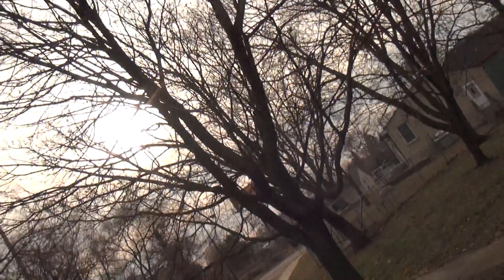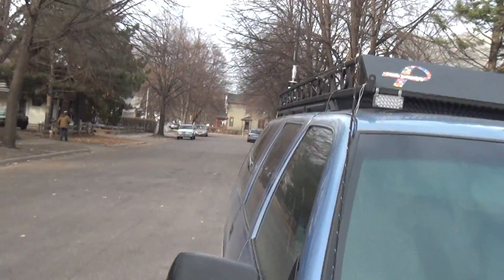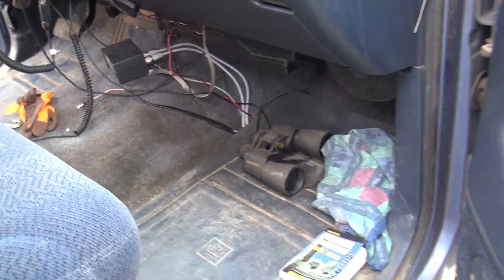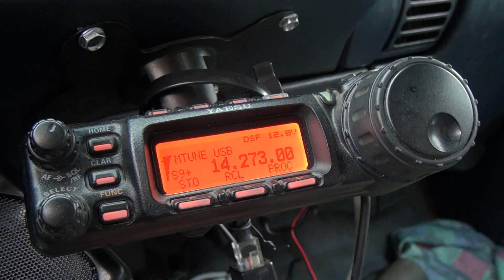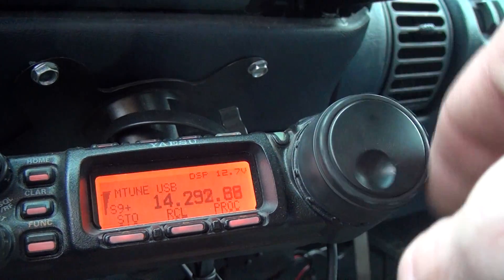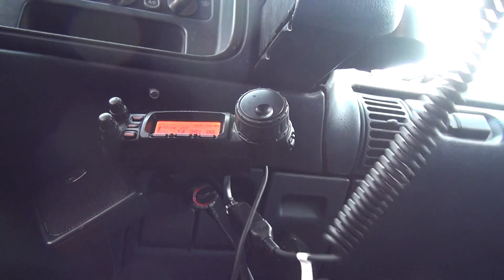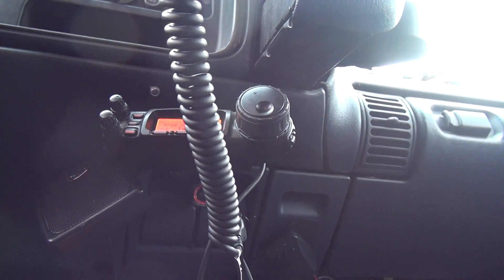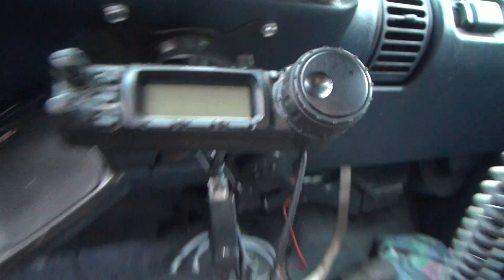Mobile Comms with the Yaesu 857-d and a Chameleon Vertical Antenna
mobile comms with a Chameleon Vertical antenna Plus CHA-MIL  Yaesu 857-d, LDG yt-100 tuner Chevy suburban